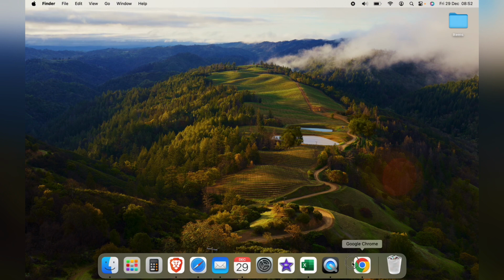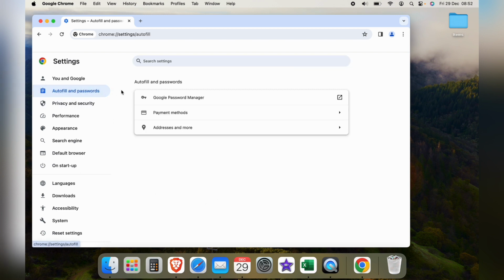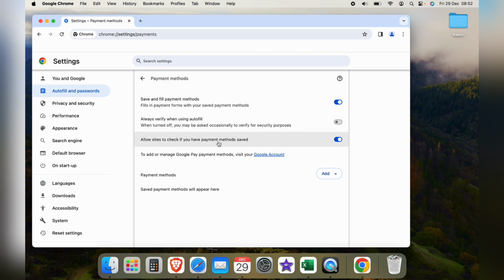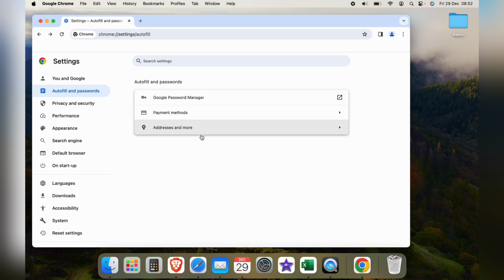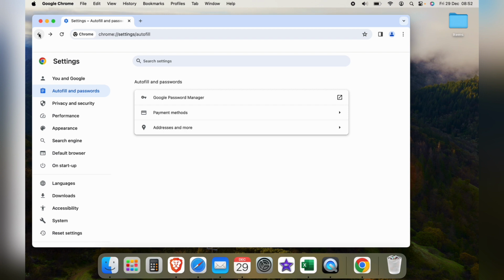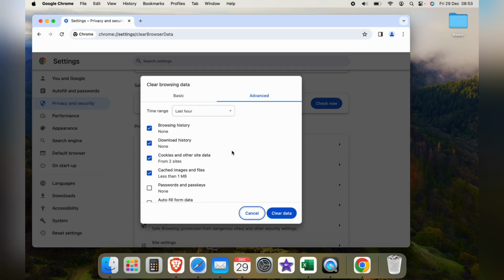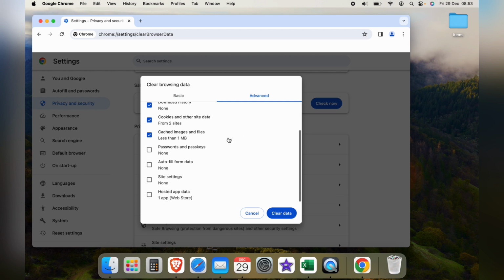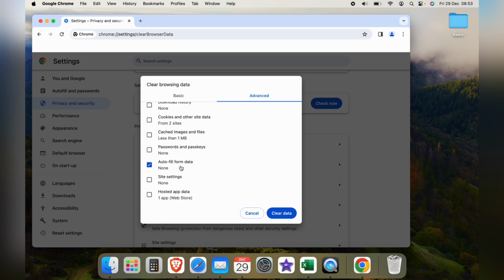How To Clear Autofill In Google Chrome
In todays video we are going to learn How To Clear Autofill In Google Chrome.

I hope this Google Chrome video helped solve your problem. Is Google Chrome still having the problem?